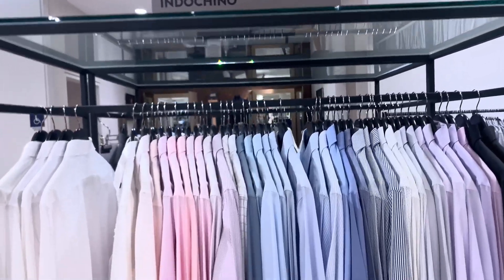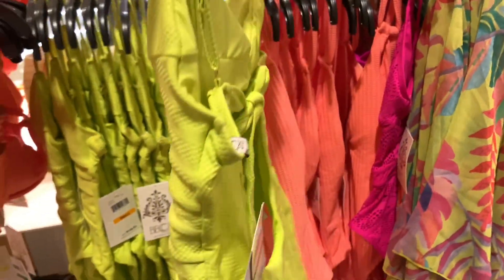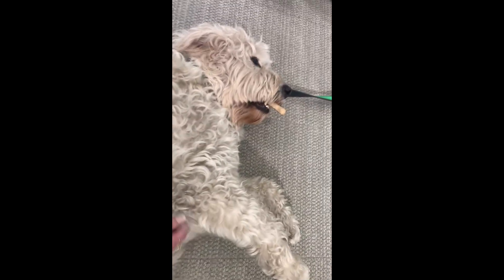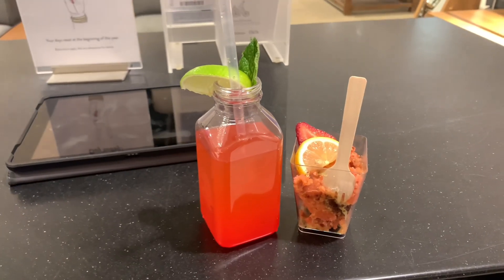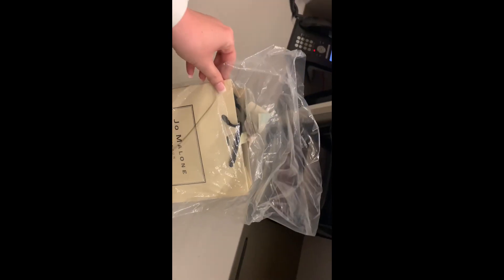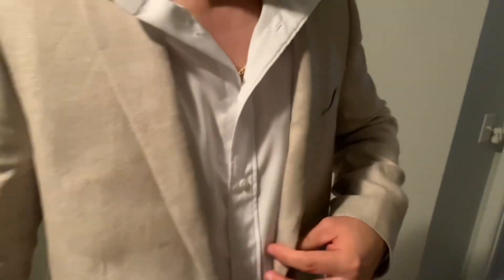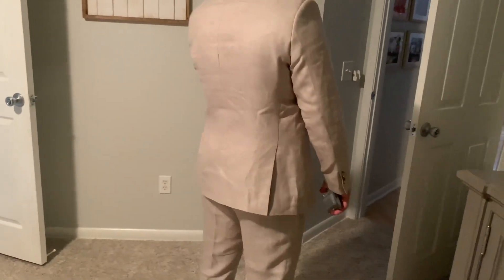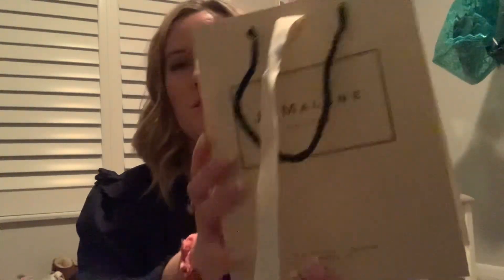Day in the Life at Nordstrom | Come to Work with me as a Nordstrom Manager/Stylist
Thank you guys so much for watching my first vlog. This is the day in the life of a Nordstrom manager/stylist. I am brining you guys along to show you what my day an average day is like working at Nordstrom. On this day we had some cool events such as the Charlotte Tilbury product launch. I always meet some cute pups in the store that I give treats too. Let me know if you want to see more vlogs!